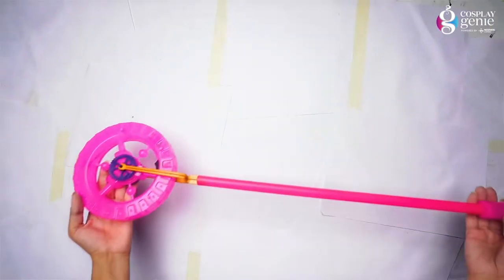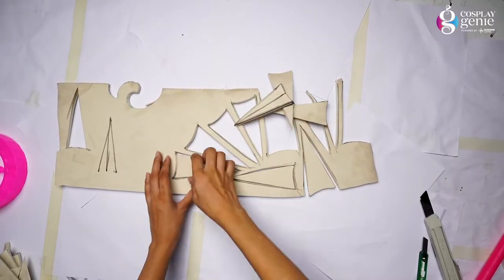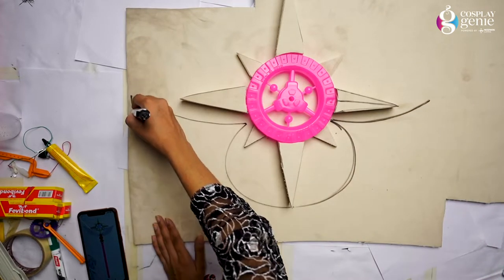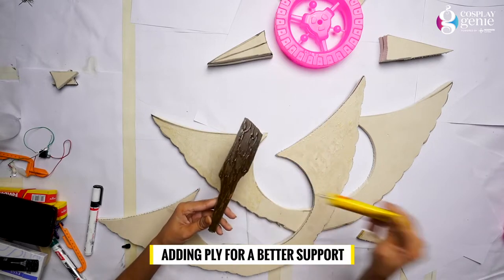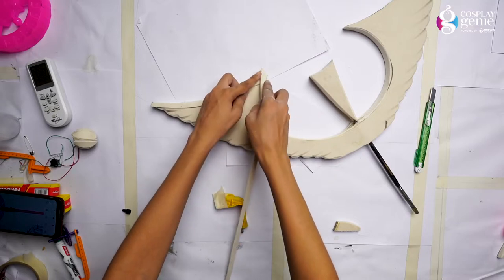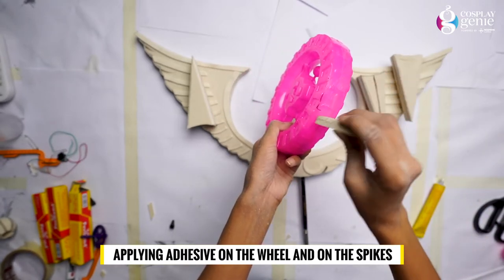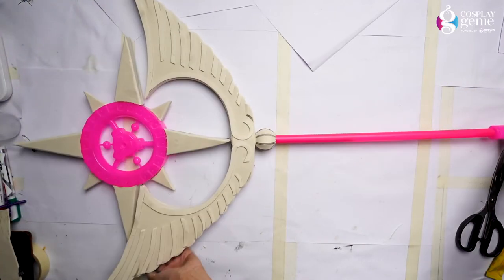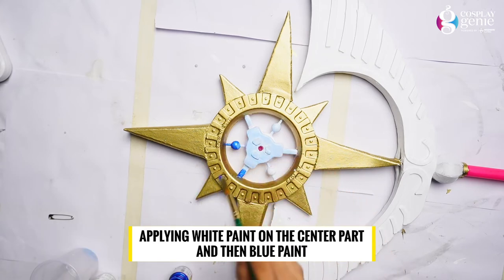Sakura Kinomoto Pink Staff - Full DIY Cosplay Tutorial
The magnificent & magical Pink Staff of Sakura Kinomoto🪄 of the series Cardcaptor Sakura.

Materials Used:
1. 8mm EVA foam
2. 1 or 2mm EVA foam
3. Cutter
4. Paint brush
5. White acrylic paint
6. Golden paint
7. Maroon paint
8. A plastic kids toy having a wheel and a stick
9. Scissors
10. Adhesive
11. Synthetic adhesive
12. Black marker
13. Heat gun